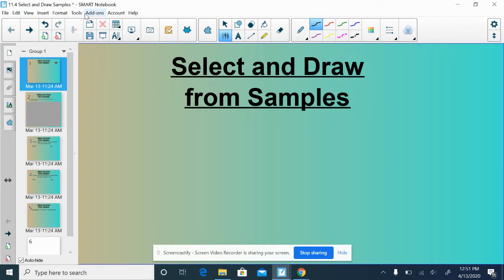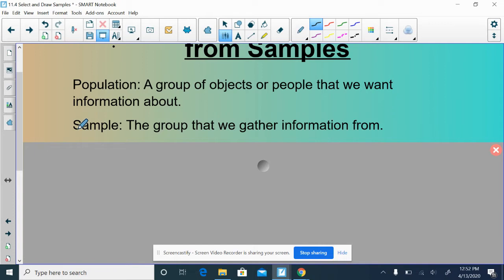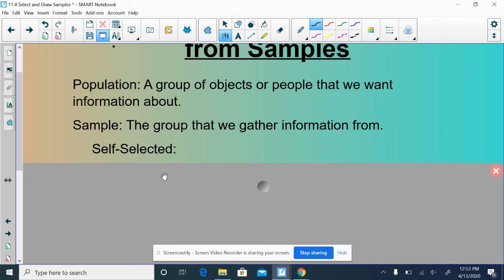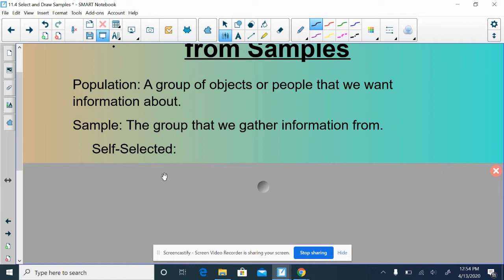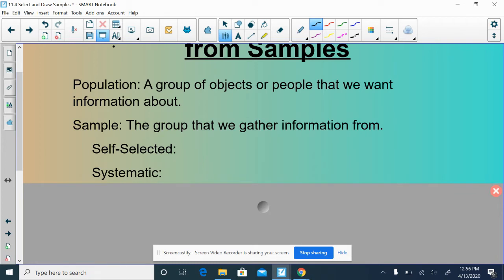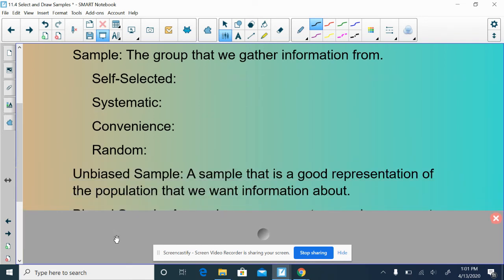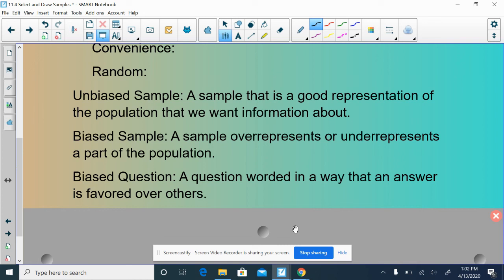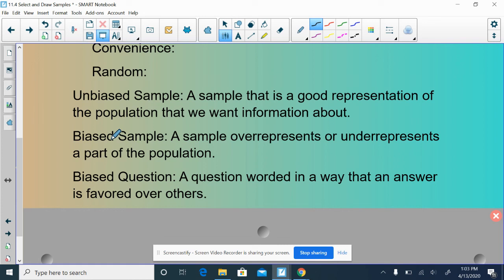Samples and Populations Terms part A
Sampling Methods and Information about Samples and Populations